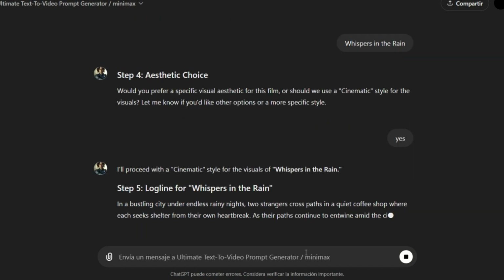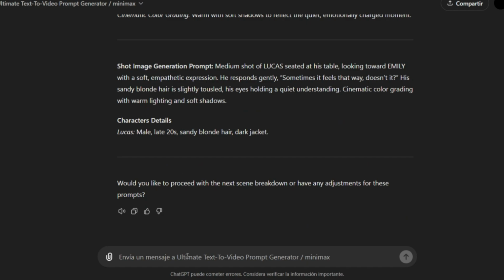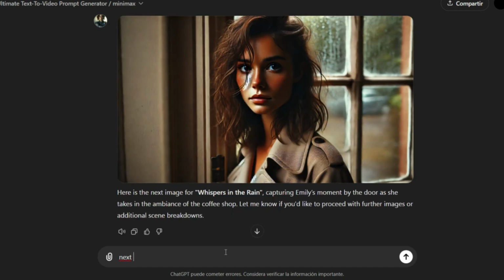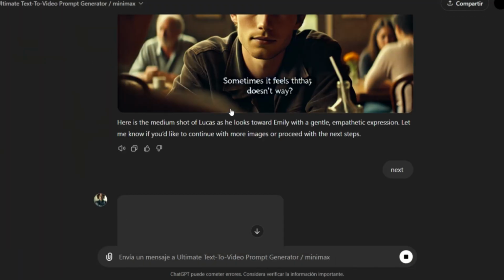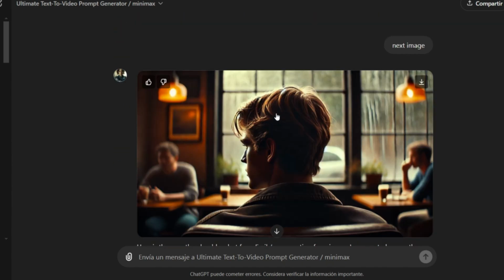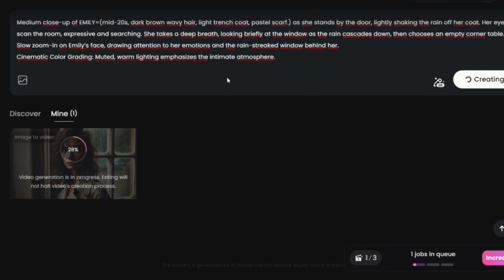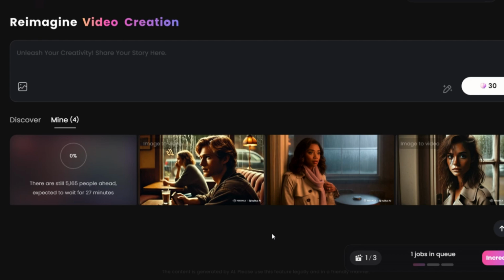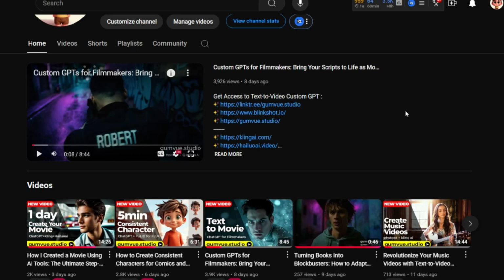How to Use the Ultimate Text-to-Video Prompt Generator | Step-by-Step Tutorial #13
🎬 In this video, we’ll take you through each step to create stunning, cinematic videos using GPT tools.
From selecting genres and titles to generating images and animating scenes, we cover everything you need to know to bring your ideas to life.

In This Video, You'll Learn:
Tips on selecting genres and combining them for unique results
How to generate character descriptions, scene titles, and detailed prompts
Step-by-step instructions for creating images and animating with tools like Minimax, Pixvers,
Bonus tips for enhancing video quality with 4K and cinematic effects
Whether you're a content creator or just curious about AI-generated videos, this tutorial provides the tools and insights to help you master text-to-video generation.

We upload new videos every few days, packed with tutorials on generating content with custom GPT and more AI-driven techniques.

📢 Got Questions?